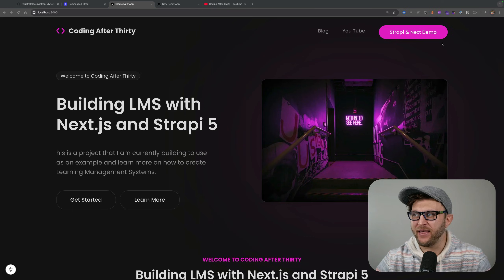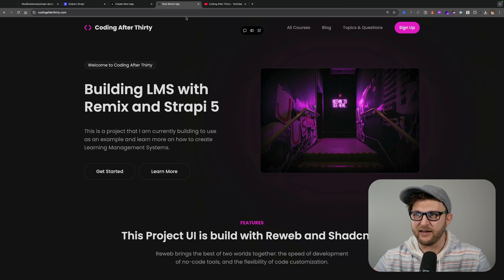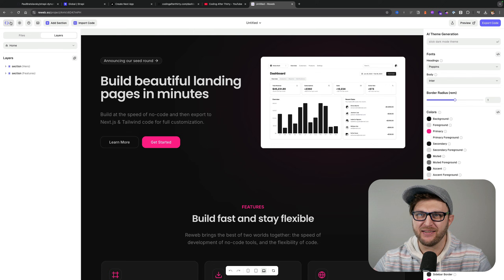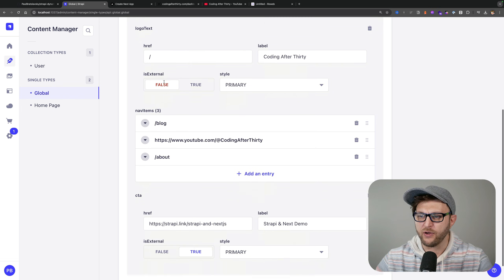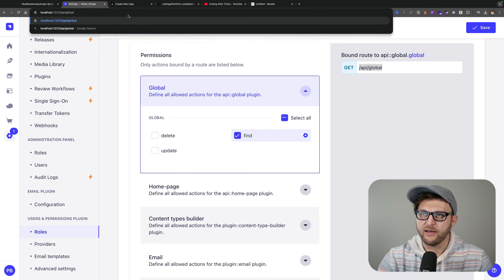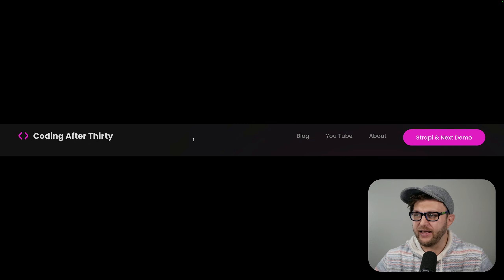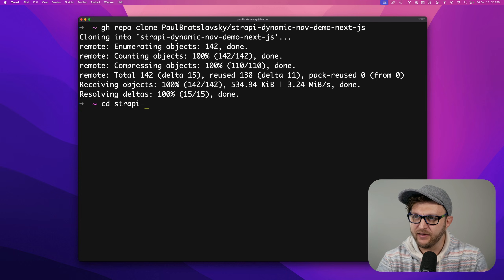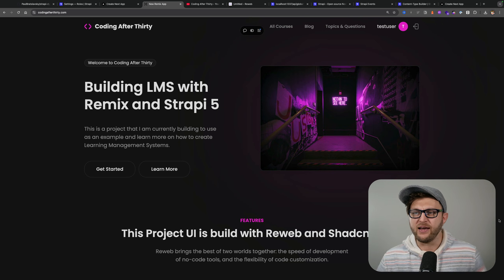Building a Dynamic Navigation With Next.js 15 and Strapi 5 Headless CMS [ Code Included ]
How to structure your dynamic navigation in Next.js with Strapi.

Chapters

00:00 Build a dynamic navigation in Next.js 15 with Strapi 5 for easy menu item management.
04:02 Dynamic navigation in Next.js is built by fetching data from Strapi for the header, logo, call to action, and footer, while managing global SEO. Expand
05:59 Exposing Strapi endpoints allows Next.js to efficiently fetch and display essential data like logo text, navigation items, and call-to-action elements without over-fetching.
07:31 Build a dynamic top navigation in Next.js using Strapi by defining data, creating components, and setting public permissions for easy data access.
08:35 Clone the repo, run `yarn setup`, `yarn seed`, and `yarn def` to set up Strapi and Next.js with demo data. Expand

Welcome back, everyone! In today’s video, we’re diving into how to create a dynamic top navigation in Next.js while pulling data from Strapi, your favorite headless CMS!

Dynamic Navigation: I show you how to set up a top navigation for your Next.js 15 app using data from Strapi 5, making it easy for non-technical users to manage.

Strapi Integration: Learn how to integrate Strapi as a headless CMS to pull in your navigation items dynamically, allowing for easy updates.

Component Breakdown: I break down the header component into its essential parts: logo, navigation items, and call-to-action.

Data Fetching: Find out how to fetch data from Strapi effectively, ensuring you're only getting what you need without over-fetching.

Repository Setup: I’ll guide you through pulling the repo locally, setting it up, and running it with helpful scripts.